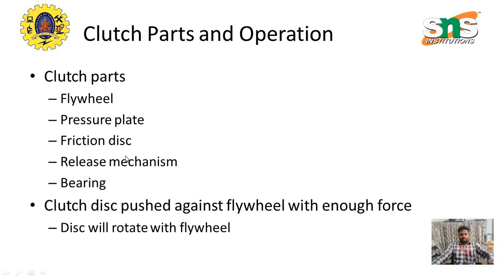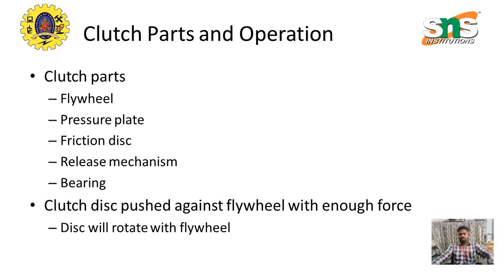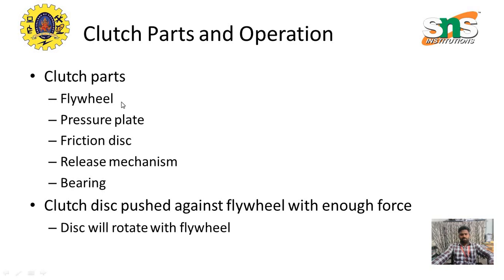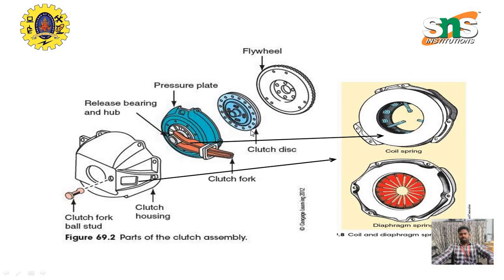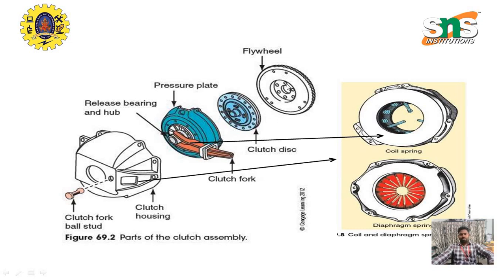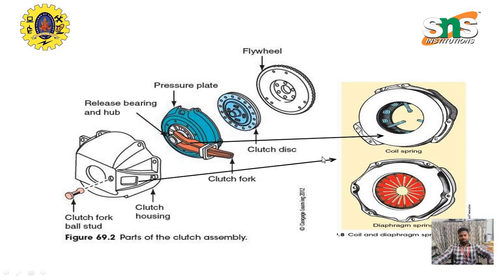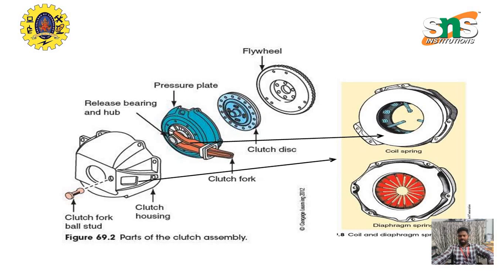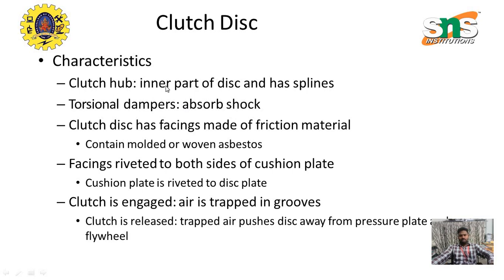CLUTCH PARTS │Dr.M.MOORTHI │AP/AUTO/ SNSCT│SNS Institutions